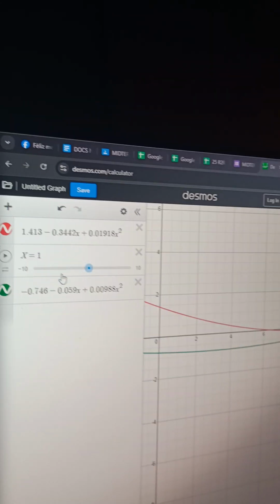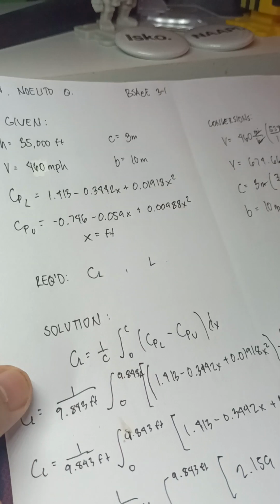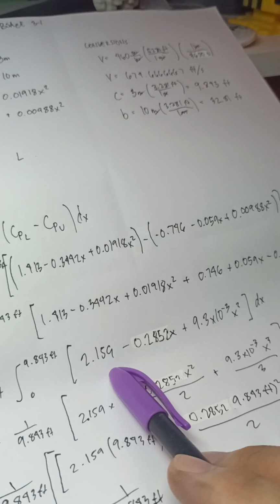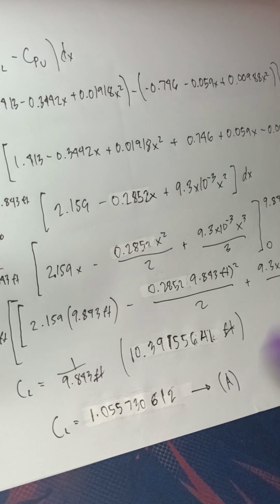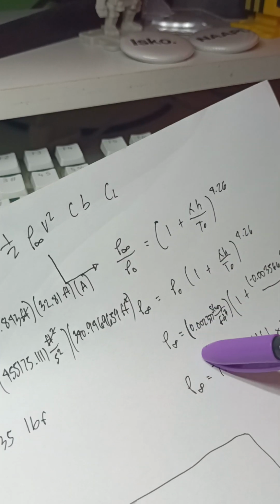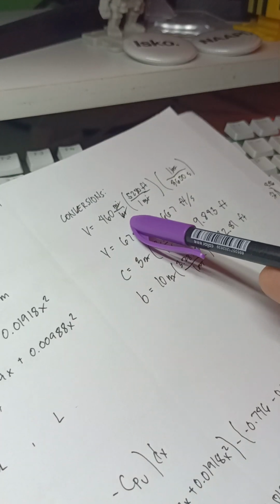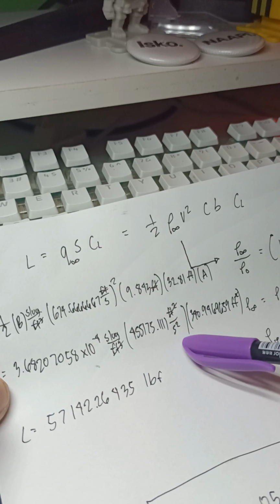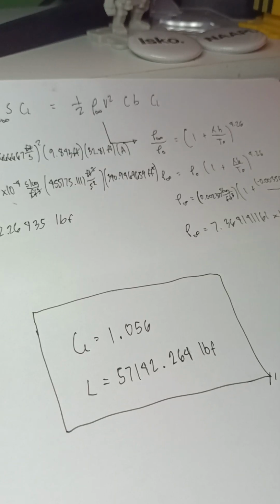AE 311 - MIDTERM QUIZ 2 (ANSWER#1)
ANSWER:

Lift Coefficient = 1.056
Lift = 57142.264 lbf